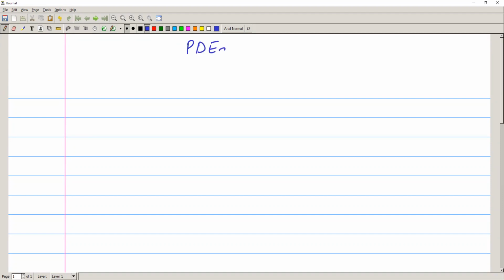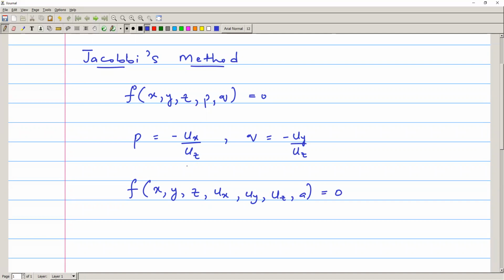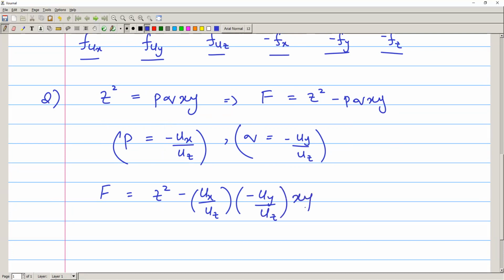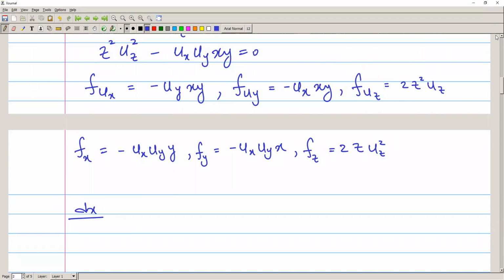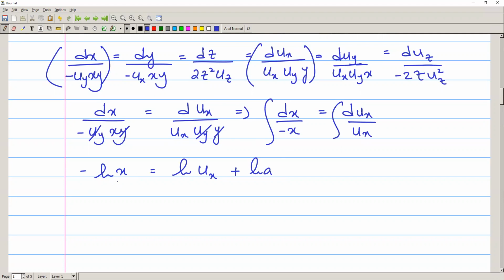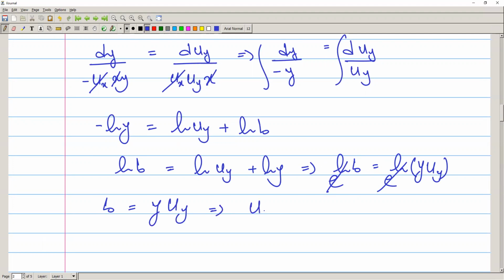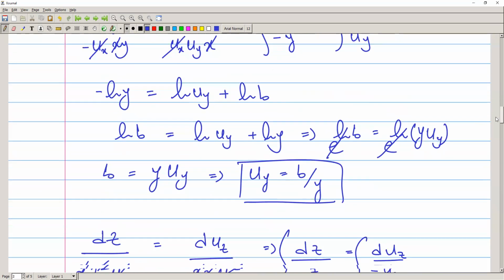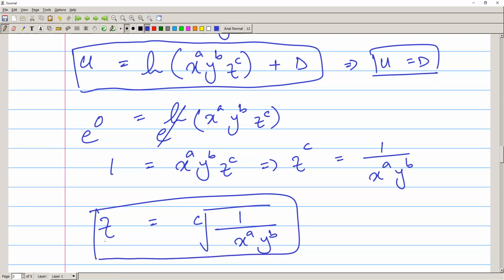Jacobbi's Method for solving non linear partial differential equation of order one.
Hi guys this lesson is very important for solving Nonlinear first order PDEs Partial Differential Equations.